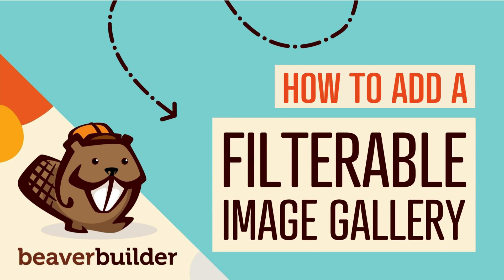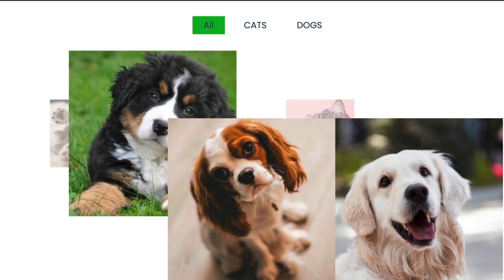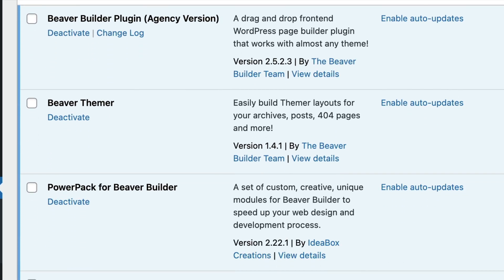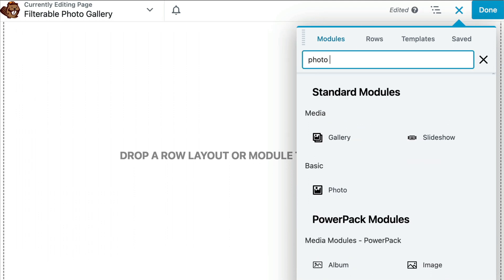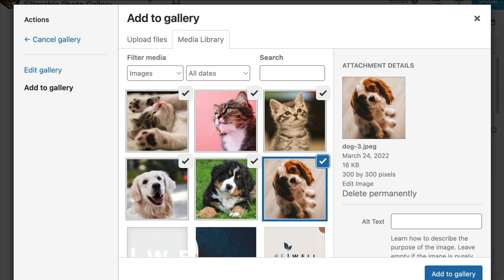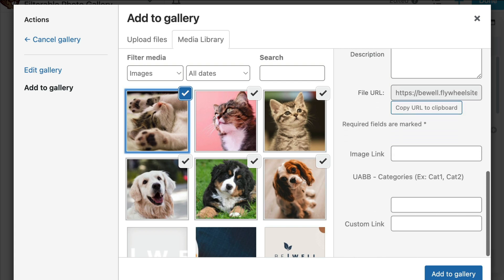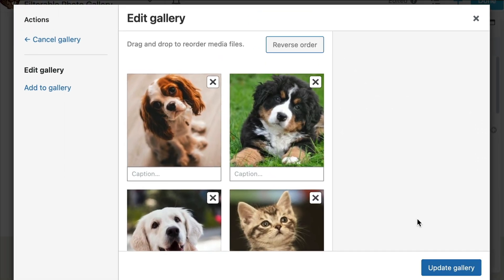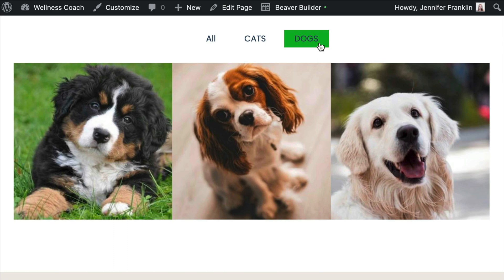How to Add FILTERABLE PHOTO GALLERY to WordPress (Beaver Builder Image Gallery Tutorial)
Wondering how to add a FILTERABLE PHOTO GALLERY to your WordPress site? In this video, you will learn how to create a filterable image gallery that allows you to group and sort your images by category using Ultimate Add-Ons for Beaver Builder.

0:00 — INTRO: How to Add  a Filterable Photo Gallery to WordPress
0:40 — Install Beaver Builder + UABB plugins
1:00 — Launch Beaver Builder + Add Photo Gallery Module to the Page
1:22 — Add Photos to Media Library
1:30 — Assign Categories to Images
2:19 — Enable Filterable Photo Gallery
2:41 — KEEP WATCHING: How to Create WordPress Photo Album Gallery (video)

In this Beaver Builder video, @JenniferFranklin from Beaver Builder shares how to create a filterable photo image gallery for your WordPress website. If you build photography websites or if you have a collection of images, you can easily display them by category on your WordPress site using the Ultimate Add-Ons for Beaver Builder (UABB) PHOTO GALLERY module.

The UABB Photo Gallery module lets you create a group of images that can be sorted by category. Filterable tabs will display above the gallery. Clicking on the tab will display related images. This makes it easy for your visitors to look through your images without the need to scroll forever down the page or click through to multiple pages.